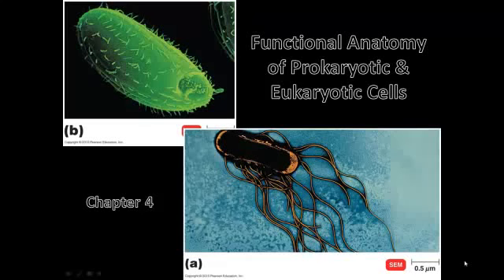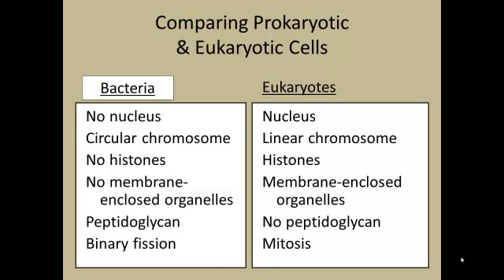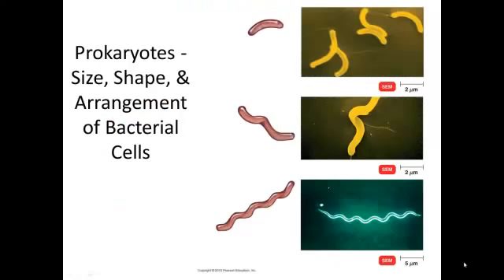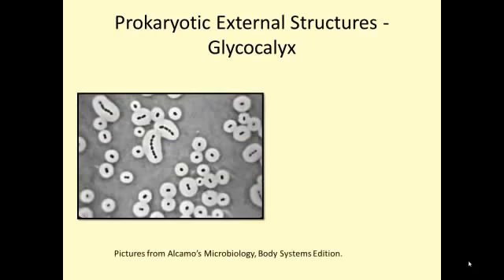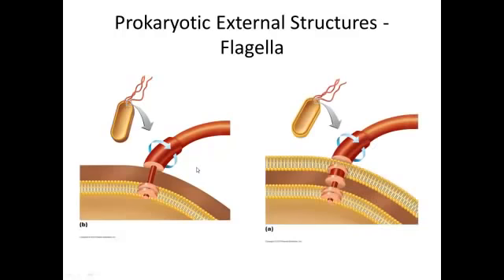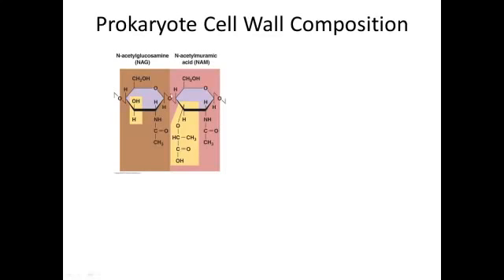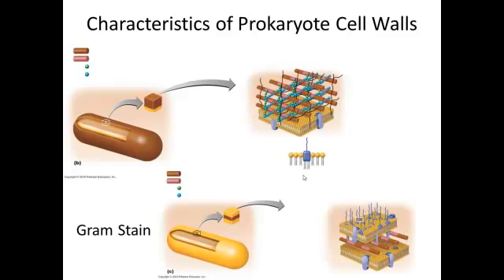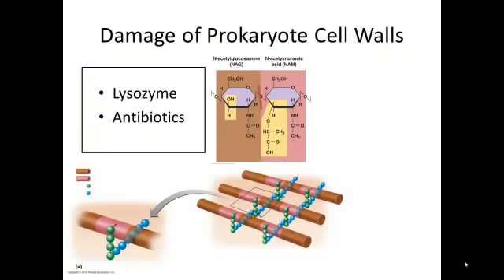B221 Chapter 4 Part 1